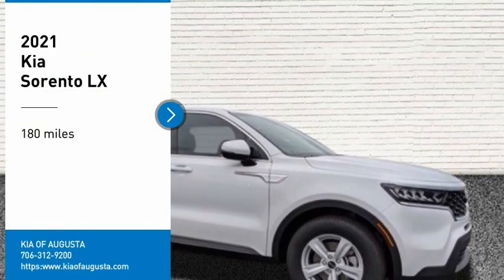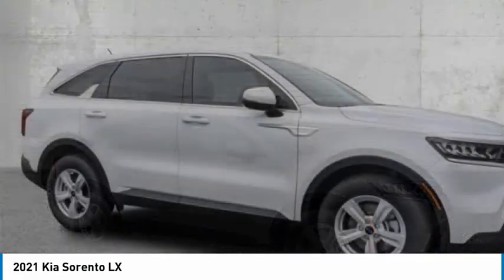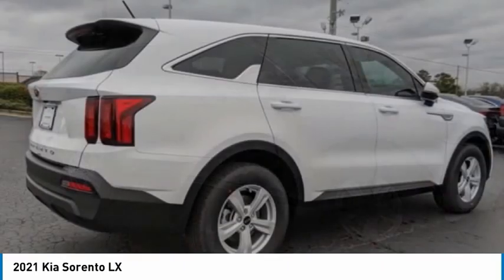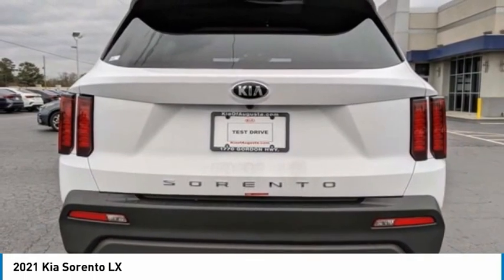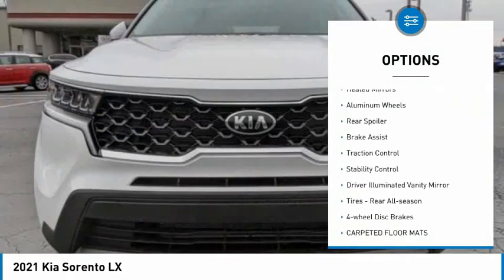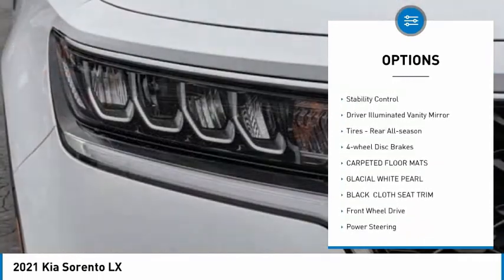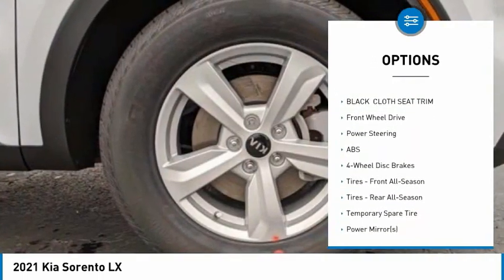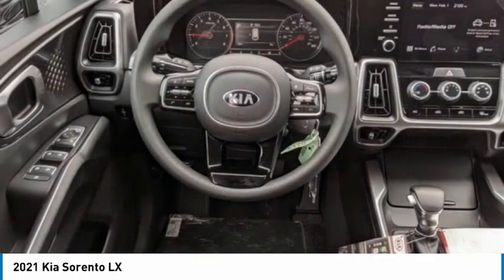2021 Kia Sorento K6647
2021 Kia Sorento LX